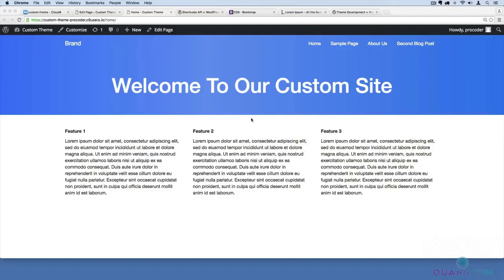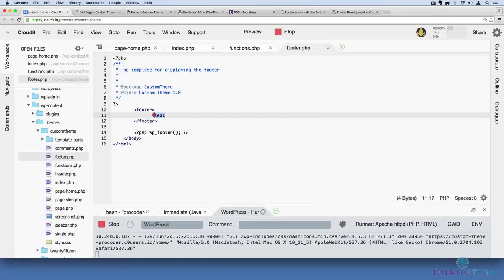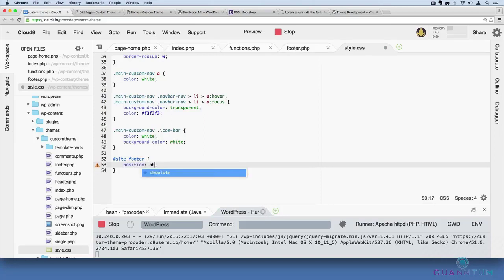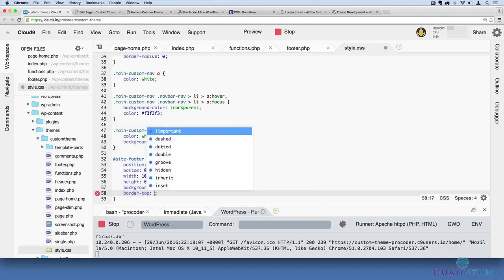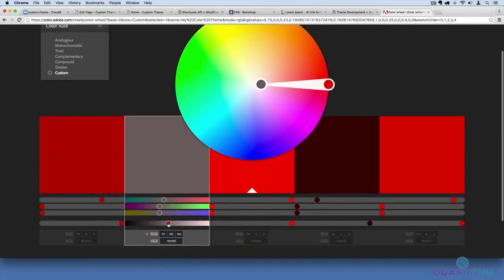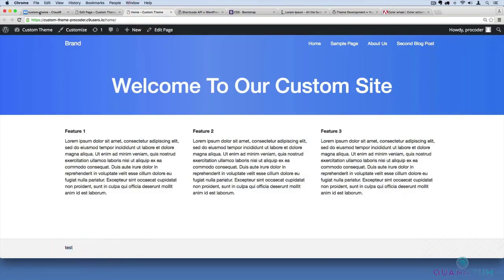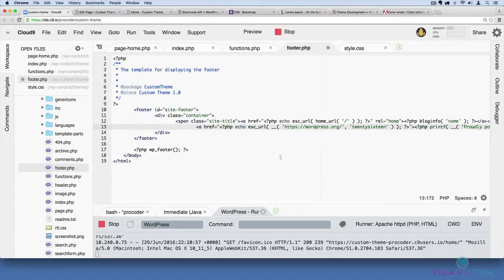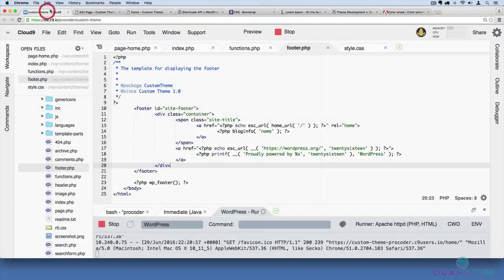56 footer code